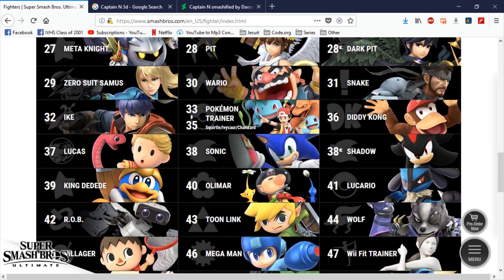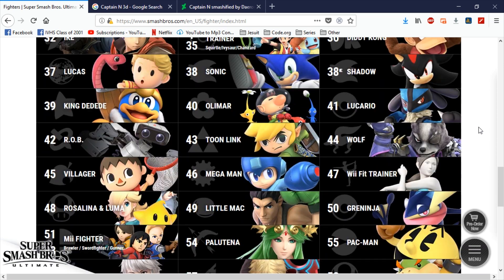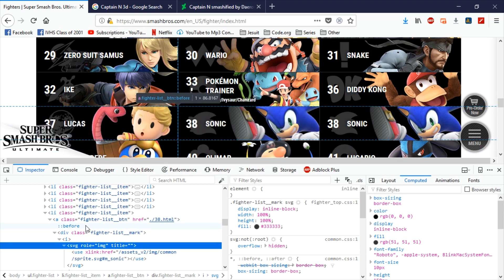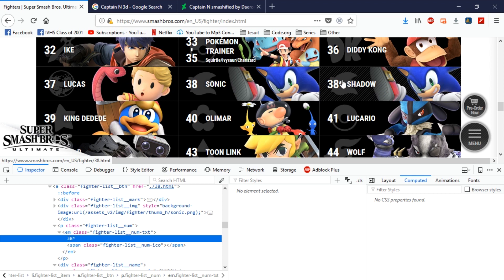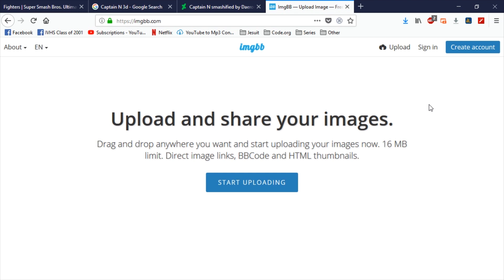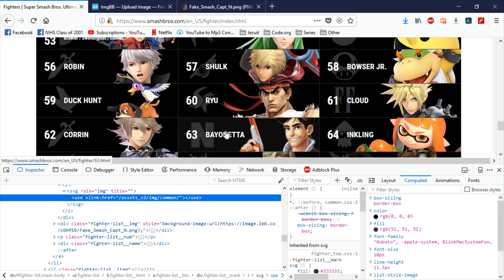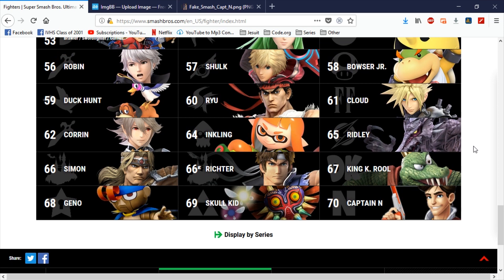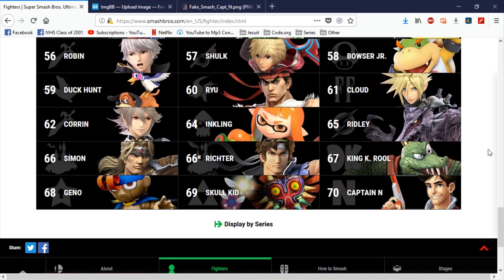How to Create a Fake Smash Ultimate Website Leak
Artist Credits (As best as I can find) for Artwork used:
Nibroc-Rock, Deviant Art, Geno
BlueParadoxYT, Deviant Art, Shadow the Hedgehog
Nintendo, Hyrule Warriors, Skull Kid (Not sure of the exact artist)
Daeron-Red-Fire, Deviant Art, "Kevin", aka Captain N: The Game Master

Hey guys, so hopefully you weren't too fooled by my previous video. I was bored yesterday and was thinking about new video ideas. I had been watching many videos about leaked Super Smash Bros characters and thought it would be fun to mess with the Smash Website and add my own characters. At first, I was just doing it for fun. Then I thought maybe I could post a video for those who may not know how to do it.

I also wanted the video to test how well you guys might like if I made some gaming videos. I play Smash 4 and am really excited for Smash Ultimate. I thought this might be a fun way to announce a second channel that I would call CtrlAultDelGaming. For those new to this channel, my last name is Ault, which has led people to point out to me over the years that my name is like Ctrl Alt Delete.

I will continue to post Tutorial content as well. I just have not been getting too many requests for new content ideas. Maybe I should make something special.